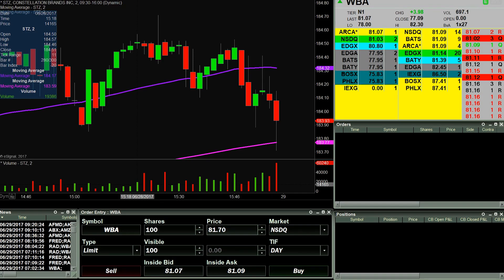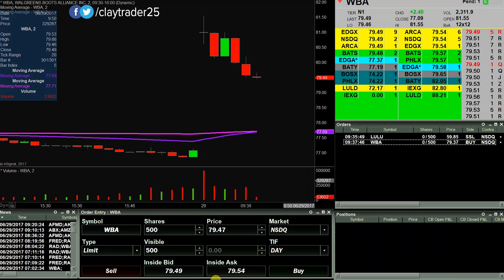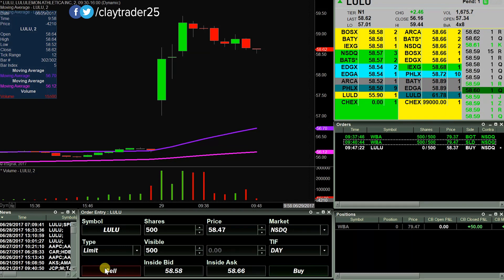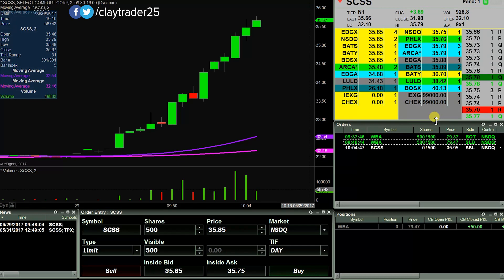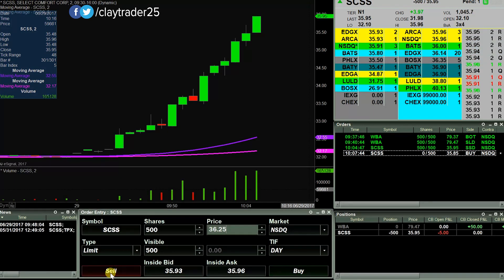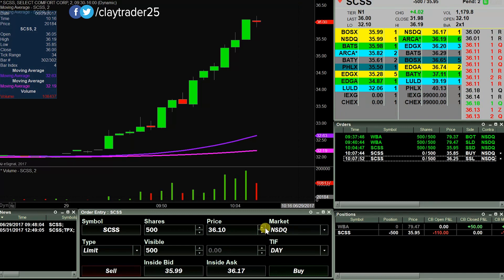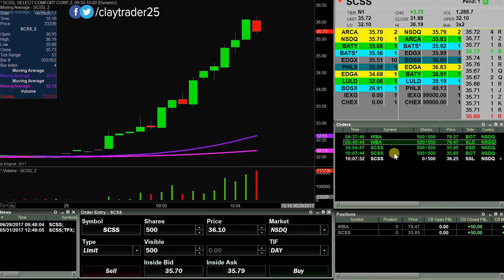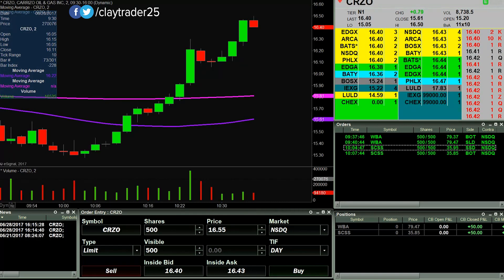Live Day Trading - Picking Up $50 Bills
Unfortunately, the reality of the matter is that not every single morning in the stock market can be massive profits in a short amount of time. At times, you just need to be patient and take what the market allowing. I was more than happy to pick up some $50 bills; however, I'll be honest, it was what I'd consider a lackluster morning... but hey, it happens... that's the REALITY of trading.